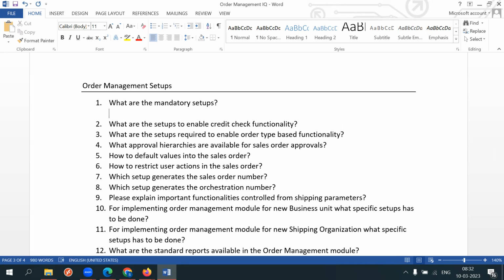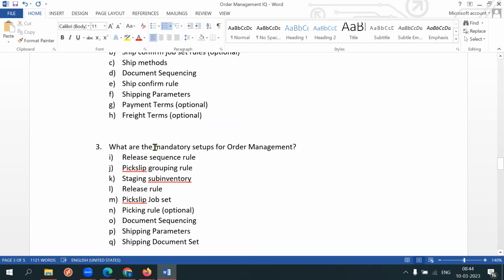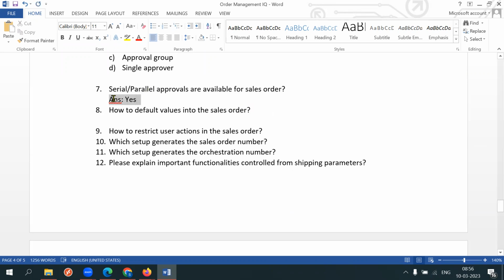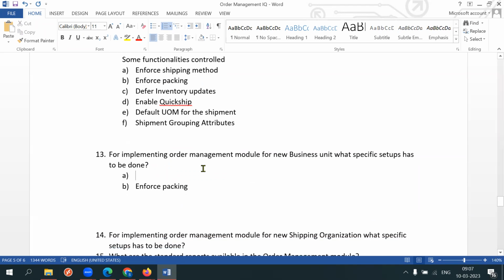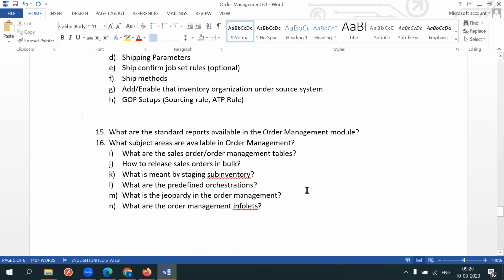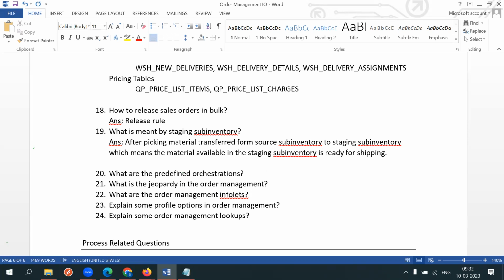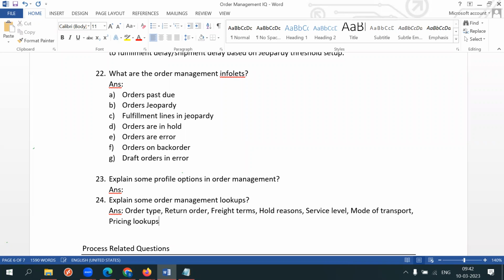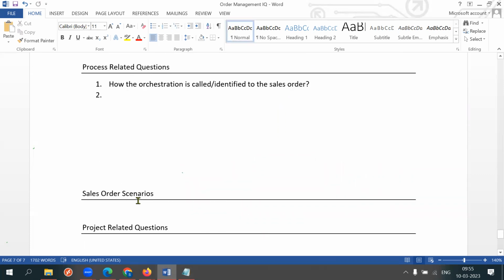Oracle Fusion Order Management(OM) Interview Questions & Answers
This Oracle Fusion Order Management(OM) Interview Questions & Answers video will help you to prepare yourself for SCM consultant interviews. This video is ideal for both beginners as well as professionals who want to learn or brush up on their concepts in Oracle Fusion SCM.

Career Opportunities in Supply Chain Management (SCM):
Any graduate (B.Tech, B.Com, MBA, MCA, etc.) can hold a career in Supply Chain Management, and here are a few of them:
1. Purchasing agent
2. Operations Manager
3. Logistics analyst
4. Purchasing manager
5. Supply chain manager
6. Logistician
7. Storage and distribution manager
8. Logistics manager
9. Production, planning, and expediting clerk

Tech Leads IT provides the most satisfactory online & offline training as well with never-ending support right from registration until you get hired. Additionally, you will get a full class of Oracle Fusion SCM Training with a course completion Certificate Guidance, Mock Up interviews & Job Assistance.
Tech Leads IT has a structured algorithm for providing essential training with a detailed flow of the oracle SCM. The foremost reason to choose Tech Leads IT is the precise curriculum for day-to-day operations involved in the Oracle Fusion SCM Training. They cover every module right from scratch i.e, Functional Setup Manager, OTBI Reports to Data Migration (Historical Data, Open Data) with the15+ Years of experience & real-time working expertise as an oracle-certified trainer.
Tech Leads IT also provides 100% placement assistance to all level employees including freshers. They have well-maintained tie-ups with tier 3 companies where you can acquire a handful of job opportunities of your choice.